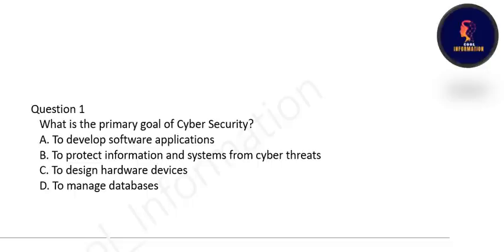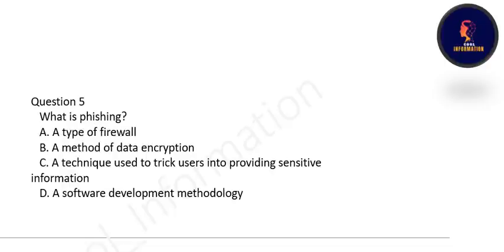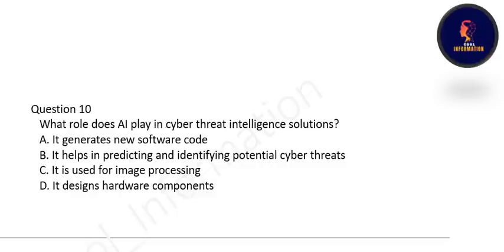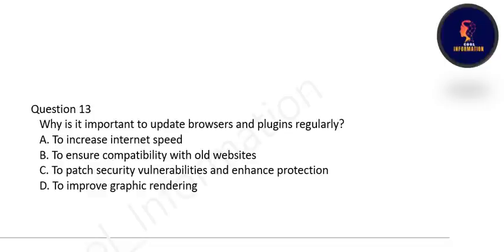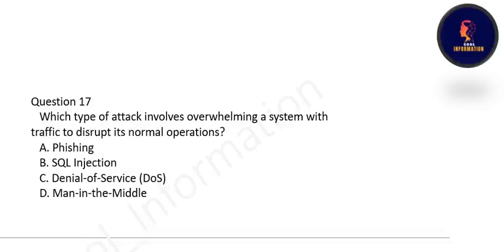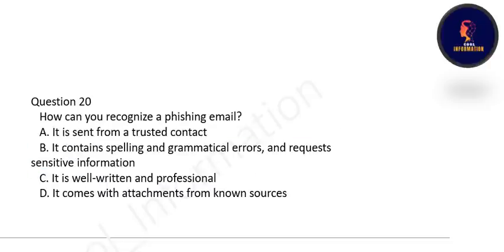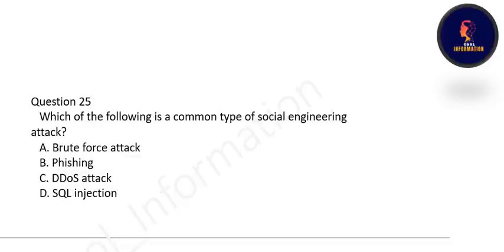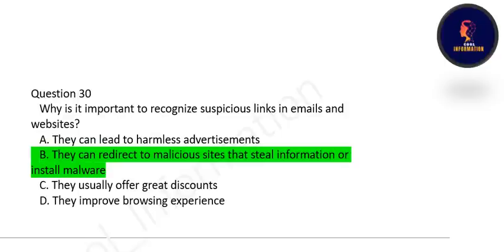Unit 3 | Cyber Security | MCQs | CSE121 | LPU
In this video, I will let you know 30 Most important and Frequently asked MCQs of Unit 3 which is Introduction to Cyber Security : Introduction to cyber security, Information security concepts,
Threats, Types of malware, Types of attacks, Use of cyber security in different industries like
Healthcare, Manufacturing, E-commerce, Tools for cyber security assessment like nmap, wireshark,
maltego, AI based cyber threat intelligence solutions, Cyber security opportunities in market and
skillset
Secure web-browsing : Recognize a secure connection, Recognize suspicious links,, Update
Browsers and plugins, Recognize untrusted source warnings, social media security (facebook,
whatsapp, email).

Introduction to Cyber Security : Introduction to cyber security, Information security concepts,
skillset
whatsapp, email).

Topics covered in this video:
Most important MCQs of CSE121:ORIENTATION TO COMPUTING-II